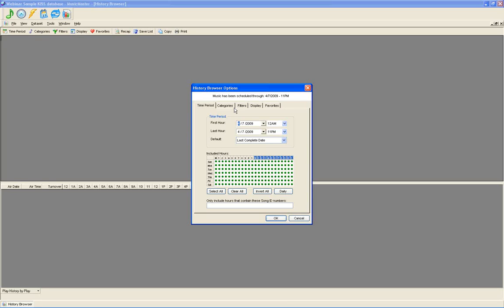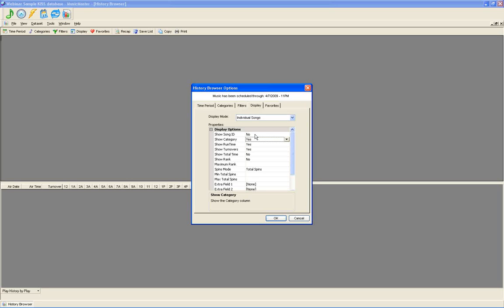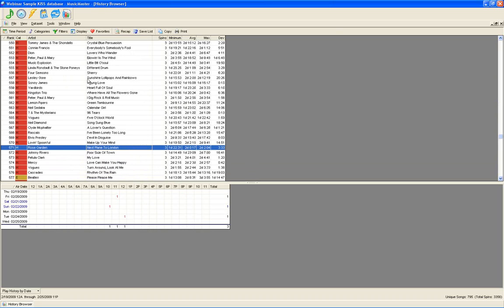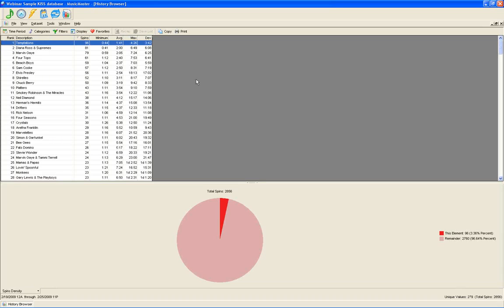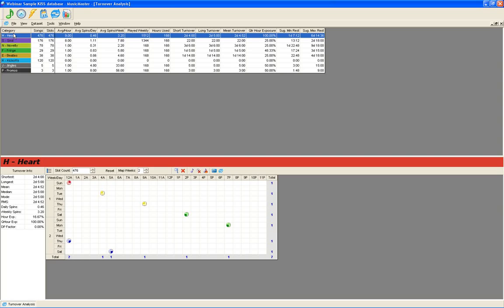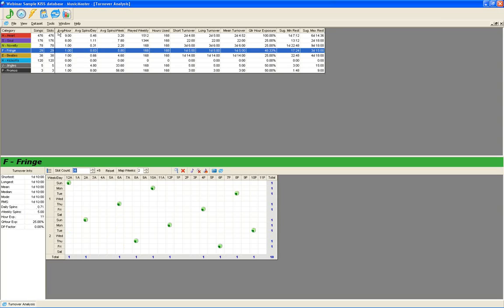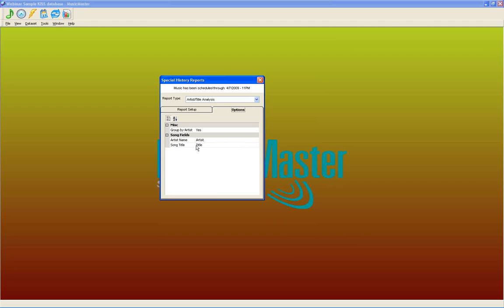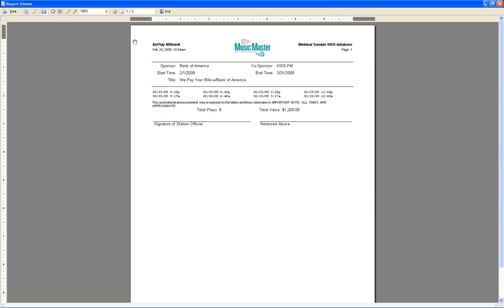MusicMaster Webinar - History Reports: History Browser